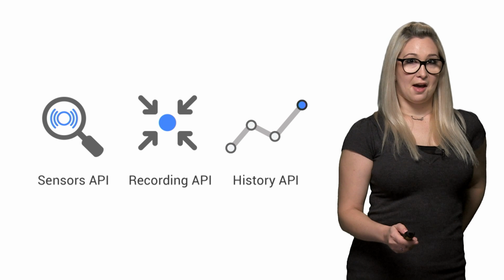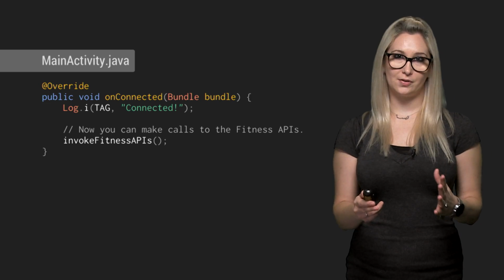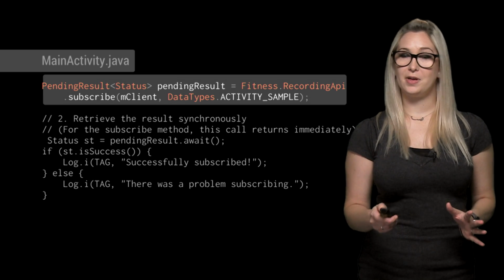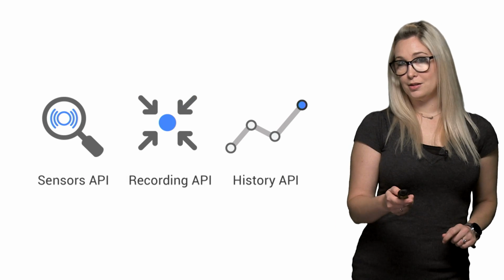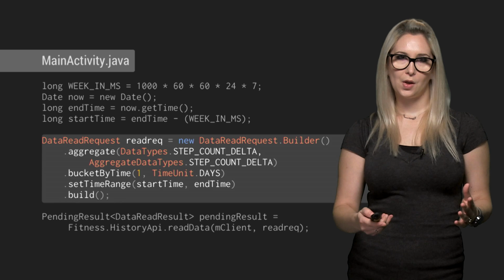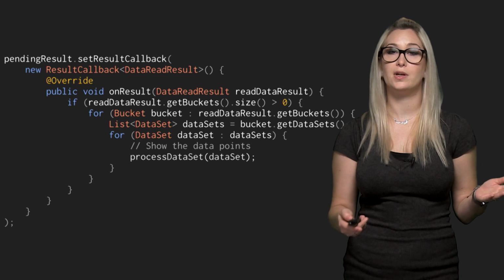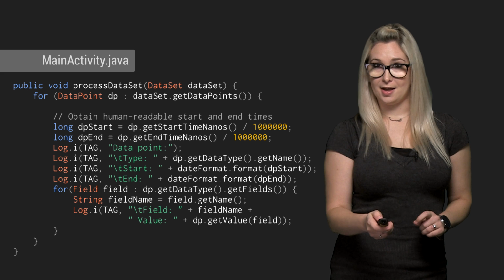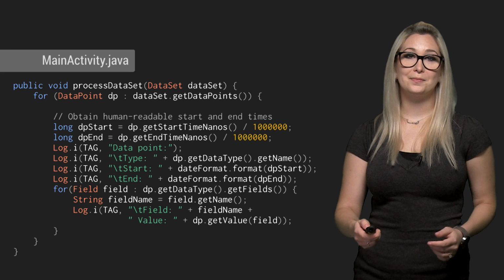DevBytes: Google Fit APIs for Android - Recording and History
Dive into the Google Fit APIs for Android.  Google Fit is an open fitness ecosystem that provides developers with a single set of APIs to discover, record, store, and read activity data with user permission. The Fit APIs for Android are bundled in Google Play Services -- making them compatible with Android devices back to API level 9 (Gingerbread) -- and backed by a cloud datastore.  Google Fit is also accessible by a REST API.

This DevByte is the second of two parts.  In the first, we connected to Google Fit for Android and used the Sensors API.  In this DevByte, we use the Recording API and the History API to record, retrieve, and display the user's fitness data.  Google Fit records and syncs data from Android sensors and connected wearables in the background in a battery-efficient way, freeing your app from long-running services, databases, and backend servers.  Users own their data and can share it with apps of their choice -- including yours -- to make their data work harder for them.  What will you build with Google Fit?